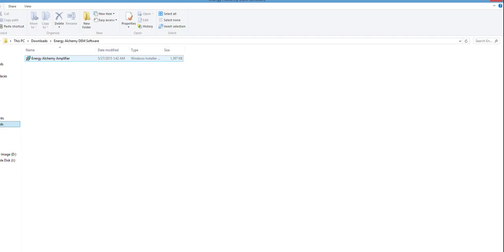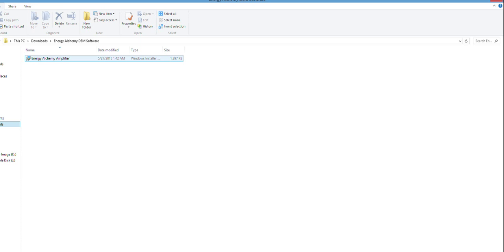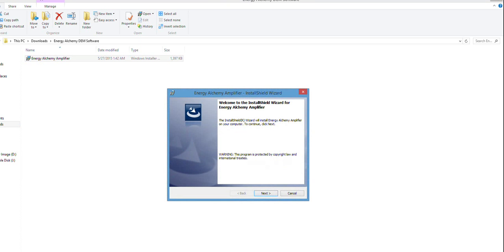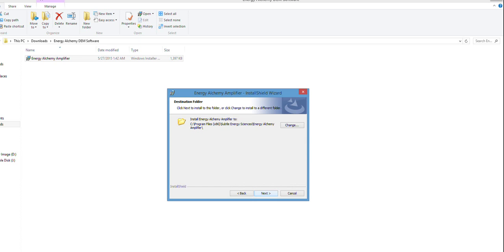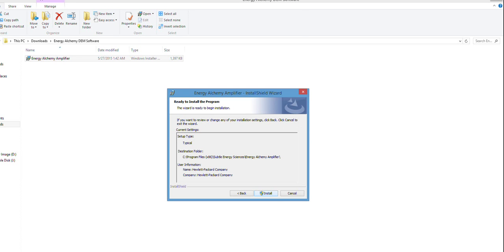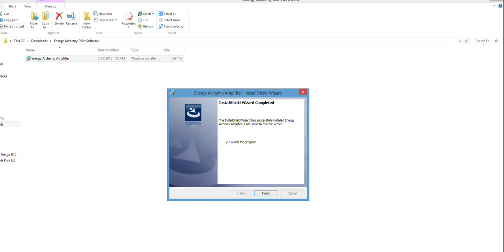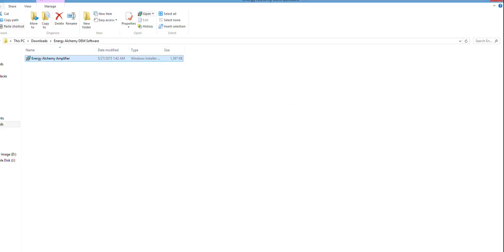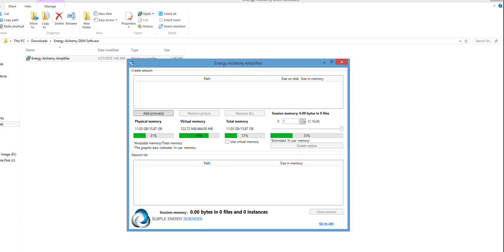Energy Alchemy Amplifier Software - Installation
How to install the energy amplifier software on pc.